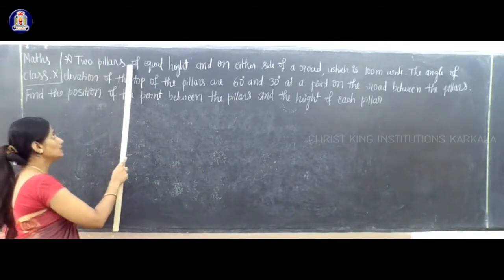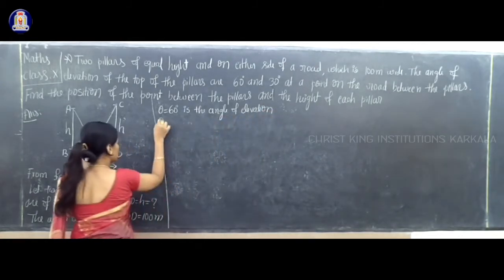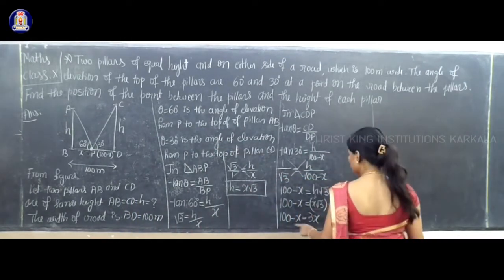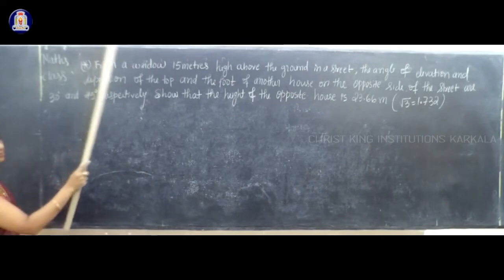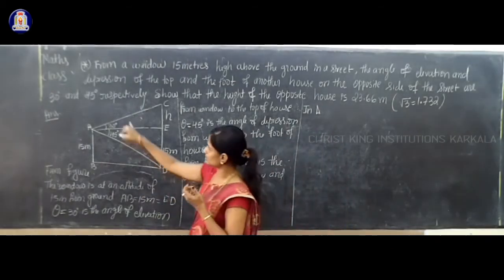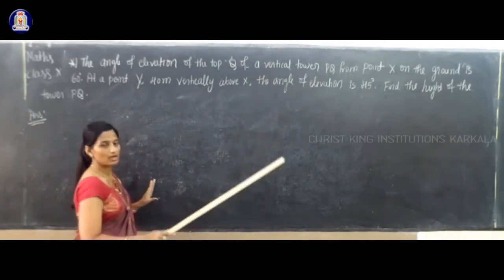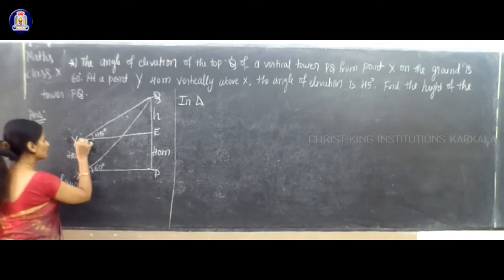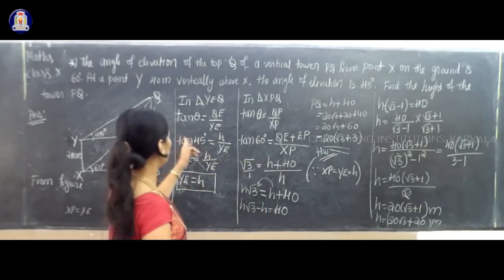SSLC Maths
# 10 Maths# # STD 10 Maths# # Maths#